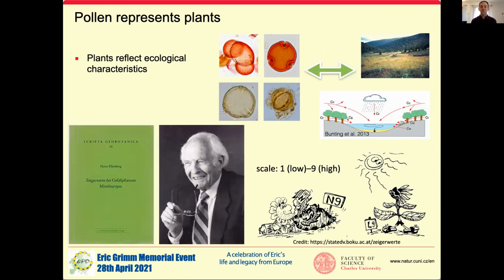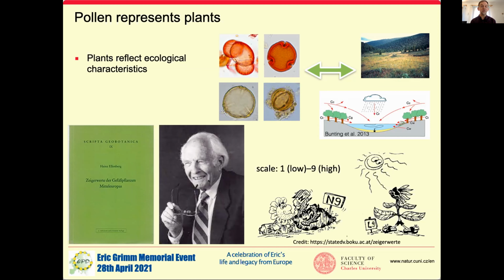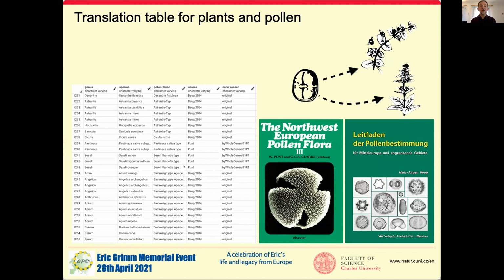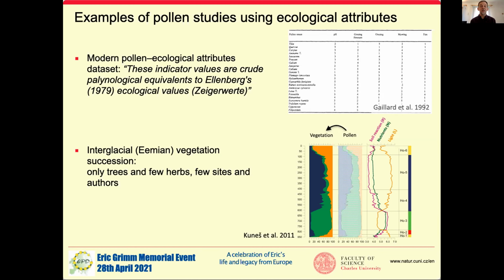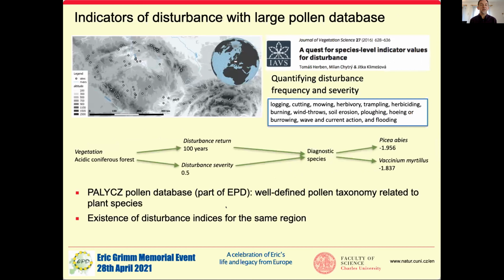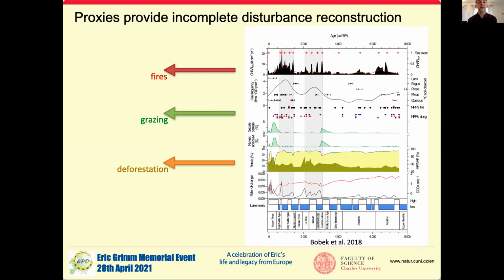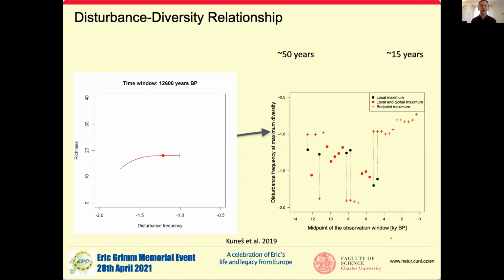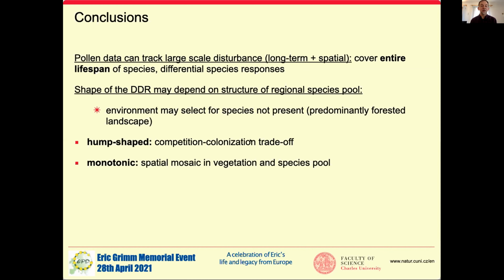2.6 Europe: Petr Kuneš